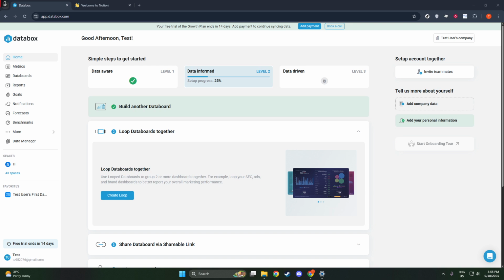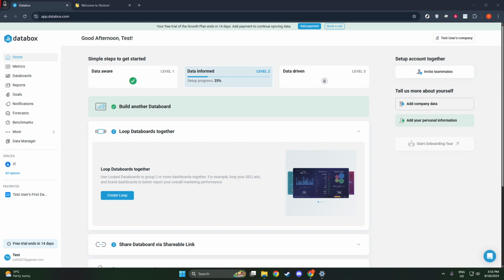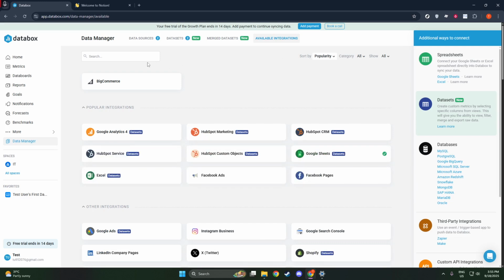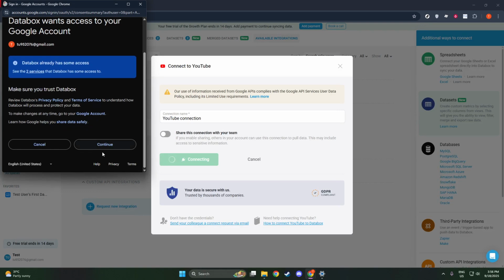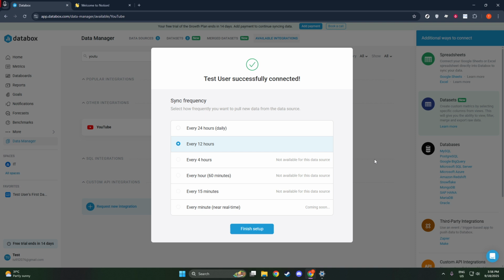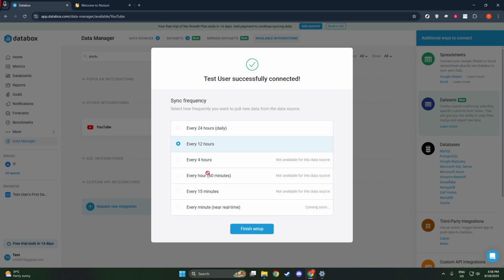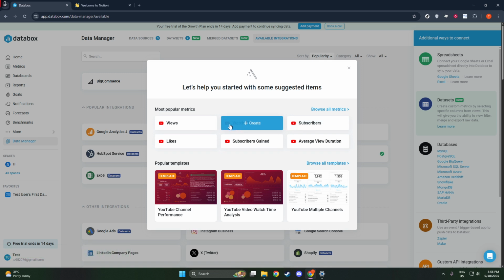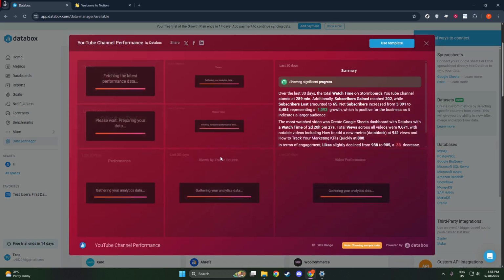How to Connect Youtube Channel to Databox [2026 Full Guide]